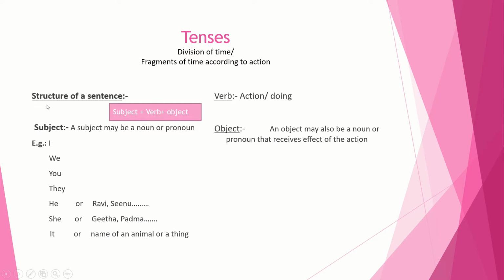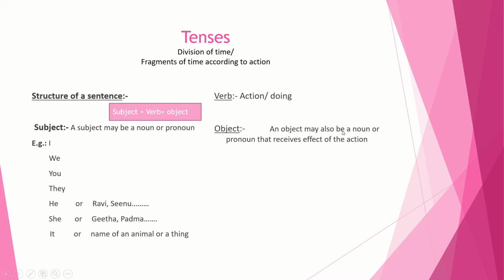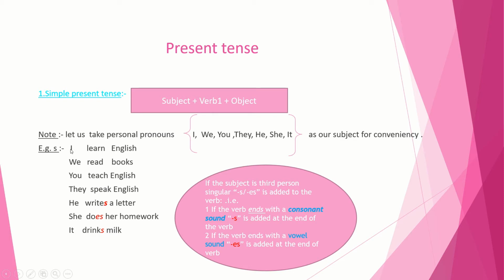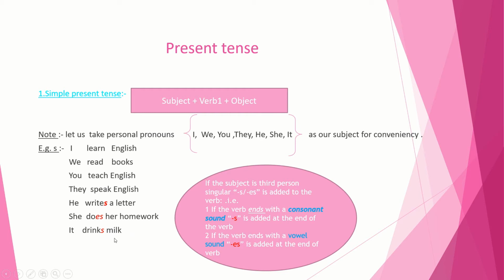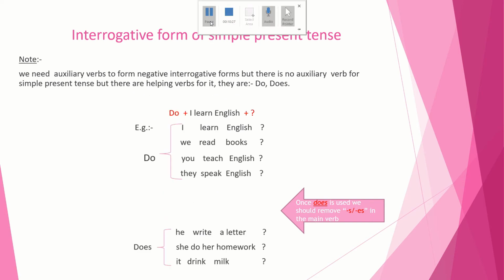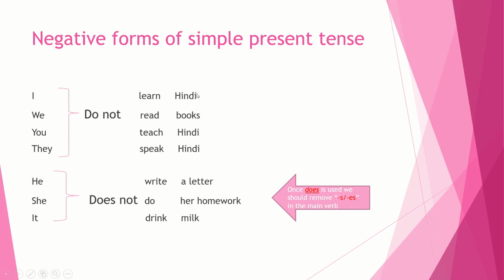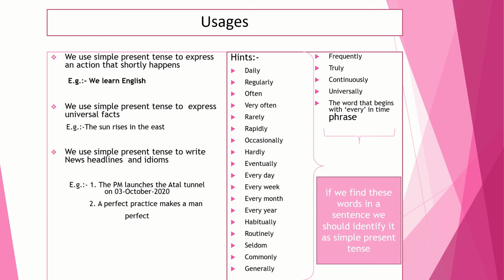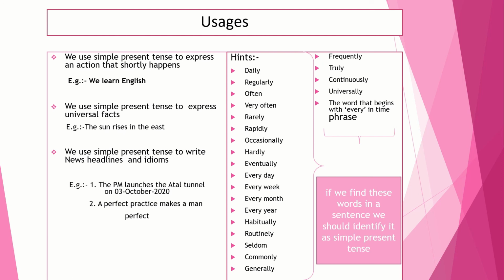Simple Present tense modified version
Simple present tense,structure,usage and keywords